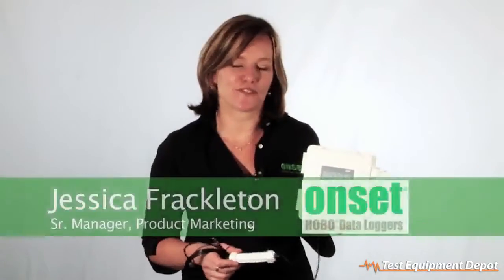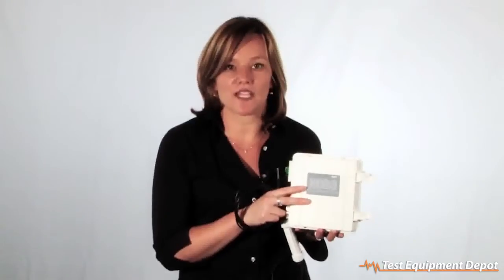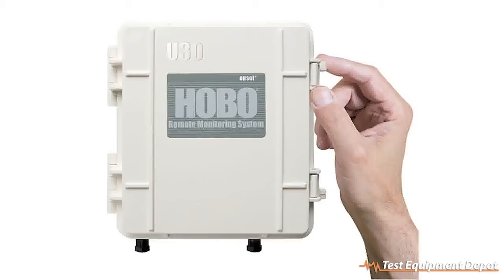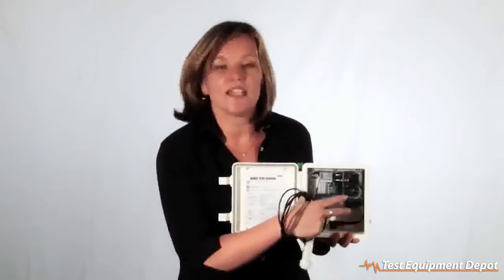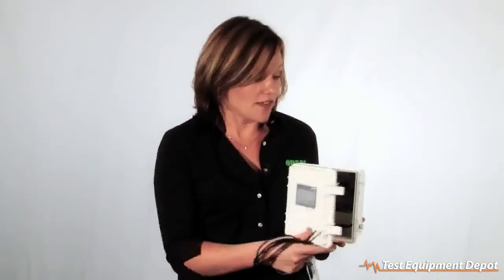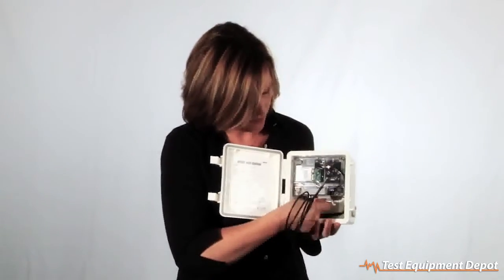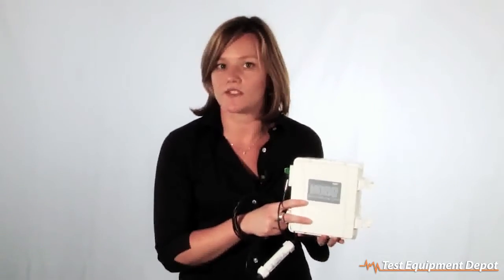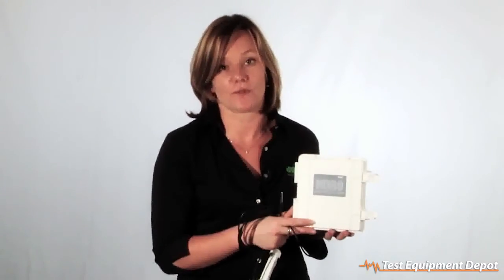Onset- U30 HOBO USB Data Logger